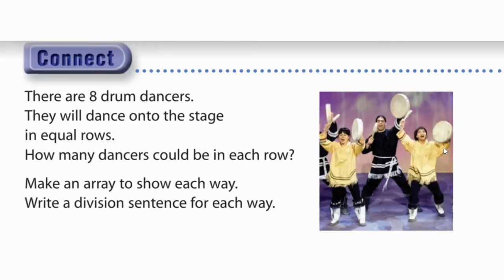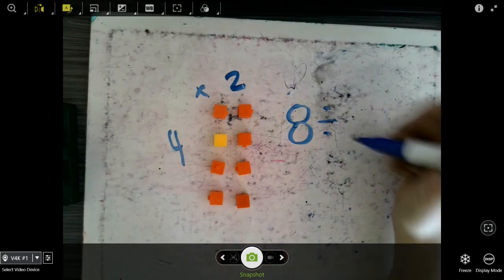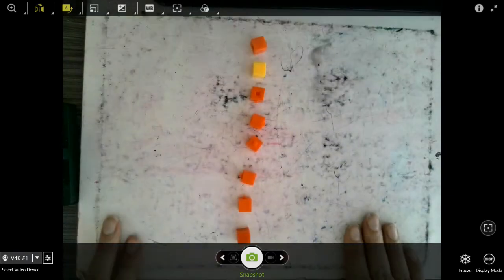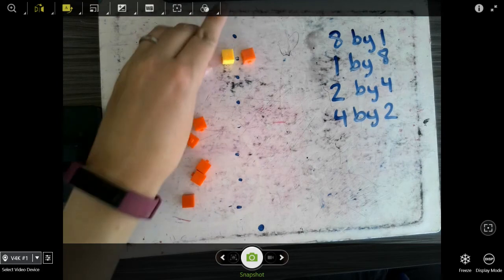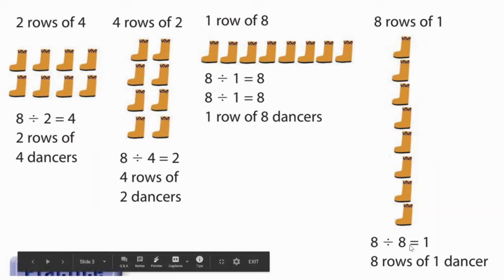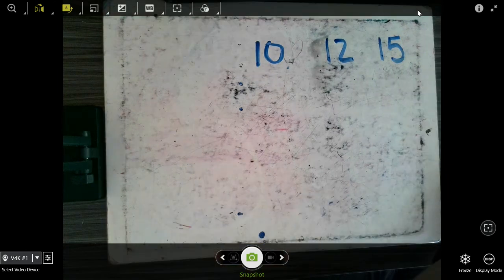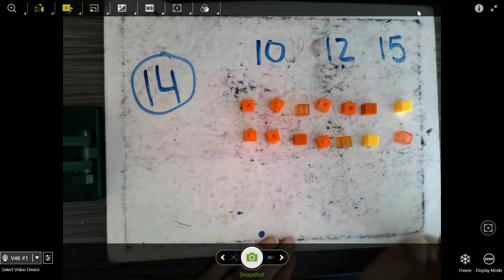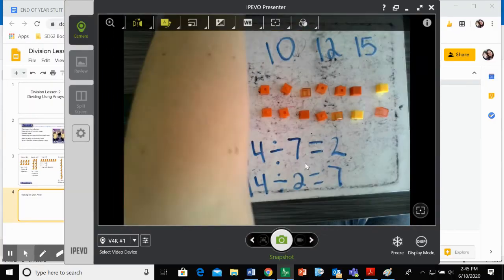Division Lesson 2